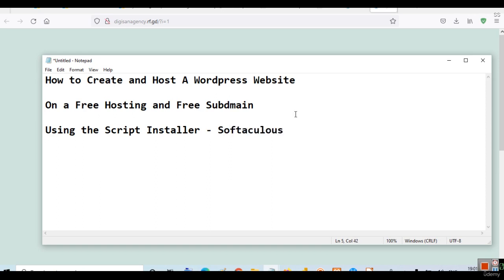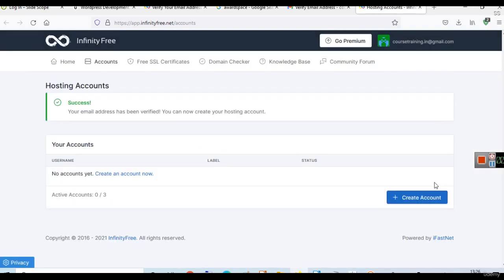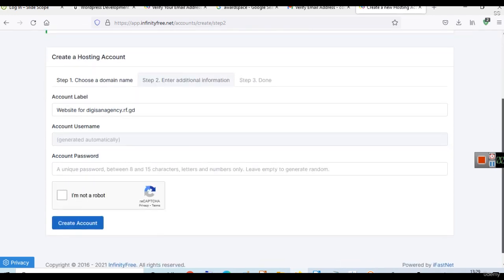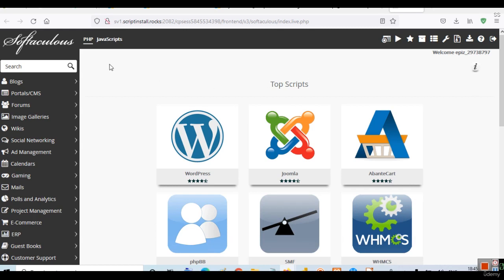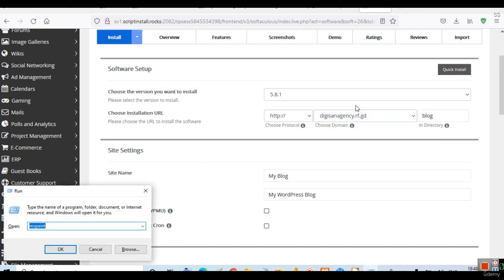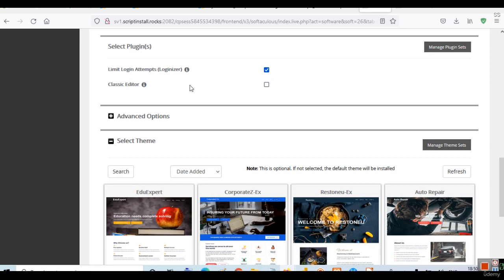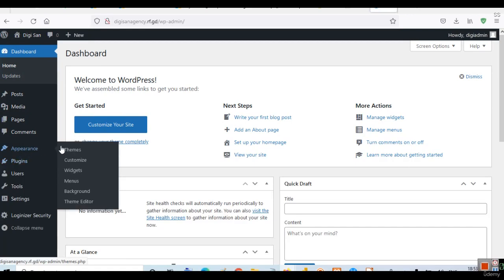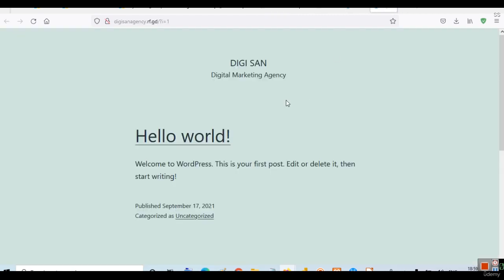13. Wordpress Hosting Using the Automatic Script Installer | WordPress Tutorial for beginners 🔥